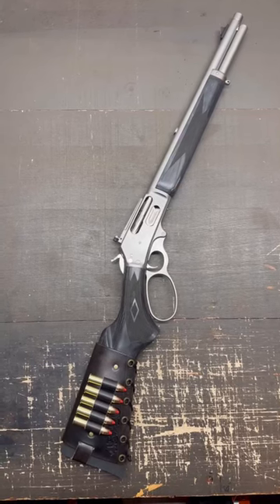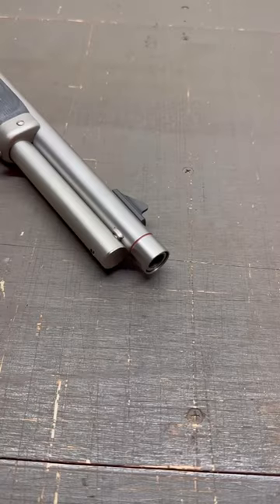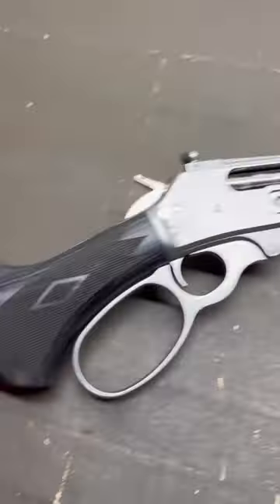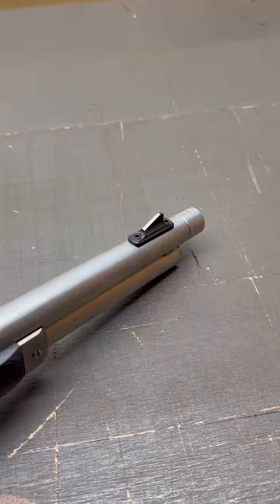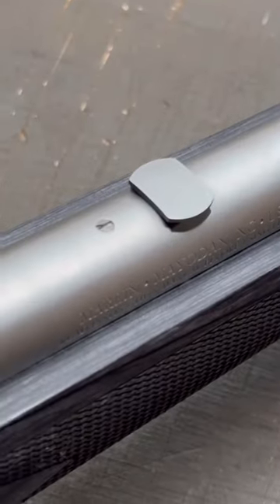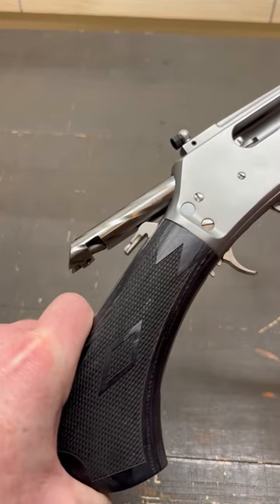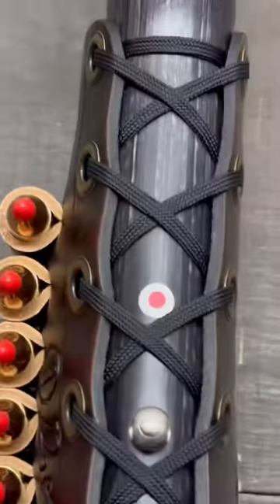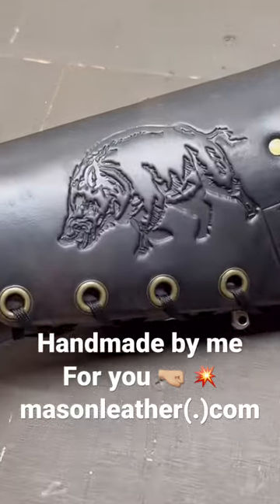Ruger Marlin 1895 Trapper in 30 seconds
Here’s a very quick overview of the new Ruger Marlin 1895 Trapper chambered in 45-70! This new version of the Marlin 1895 has a lot of upgraded features compared to the former Remington made and even original Marlin models.

Happy Hunting!